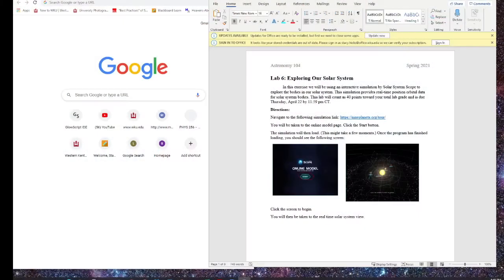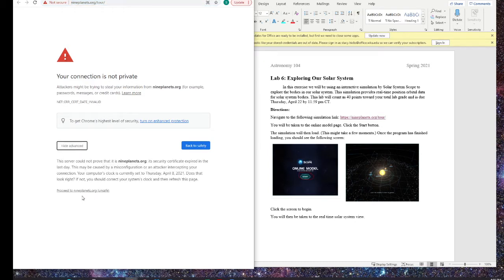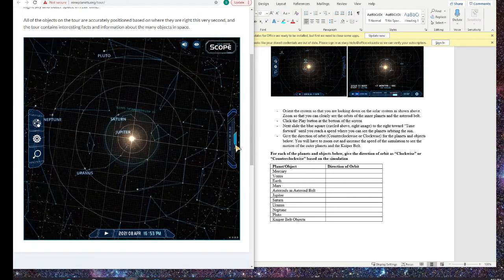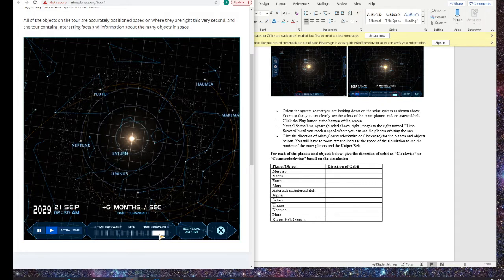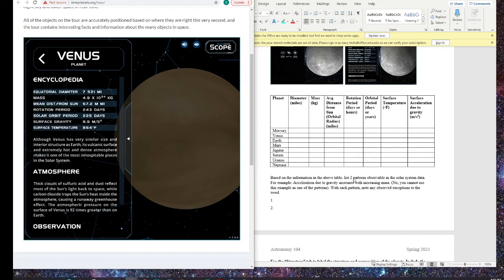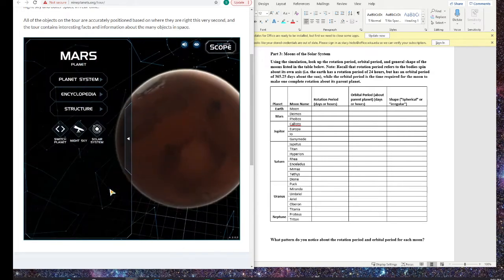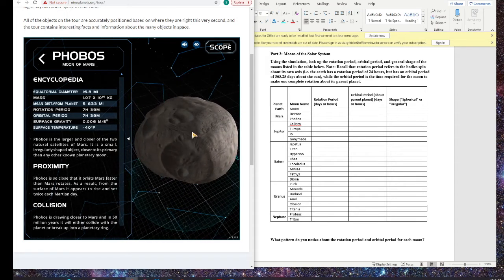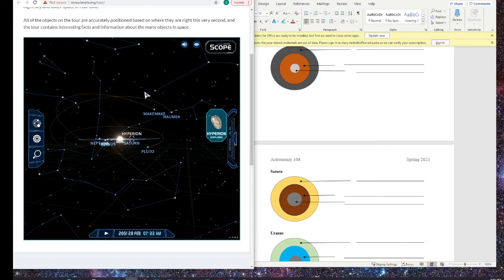Video Tutorial for Lab 6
Directions and navigation instructions for Lab 6